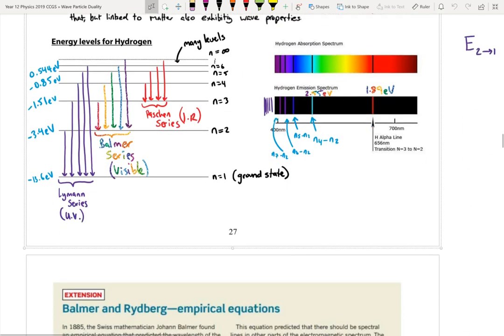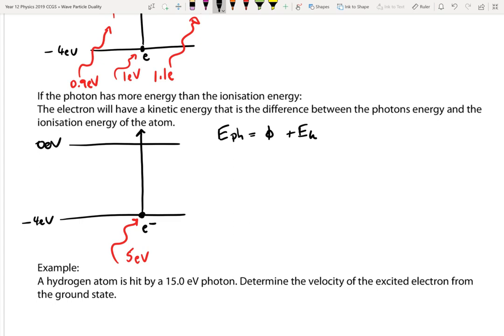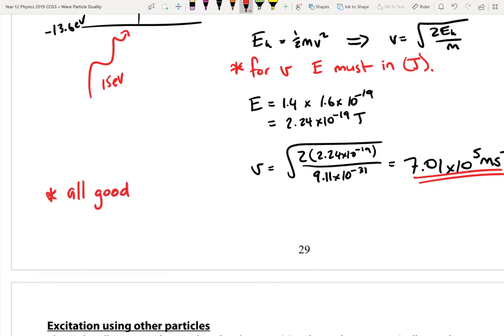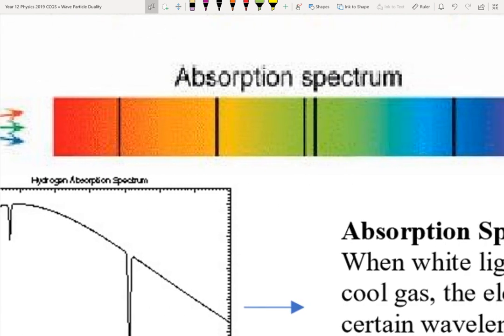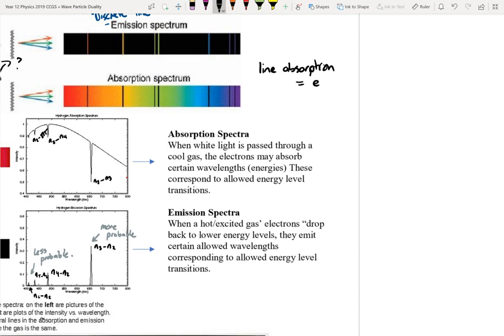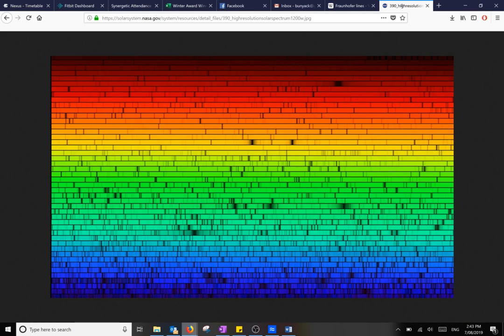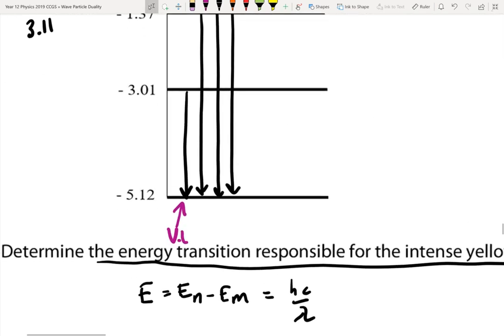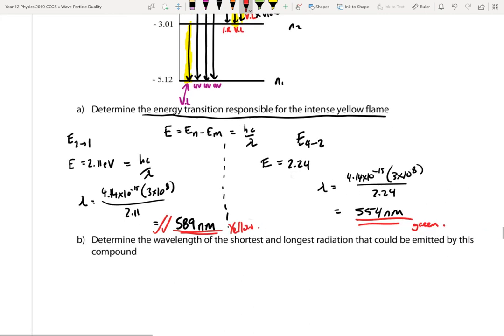Year 12 Physics Wave and Particle Lesson 8